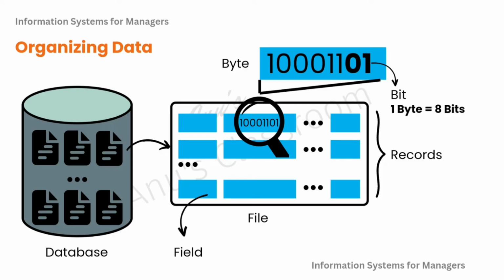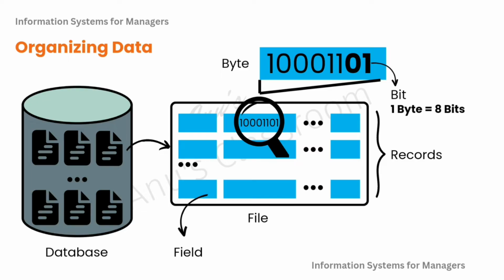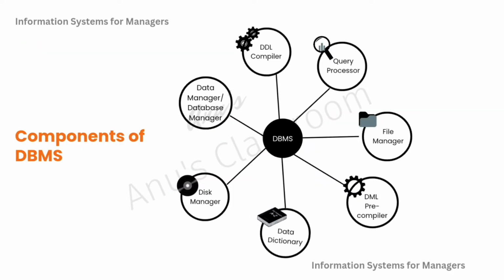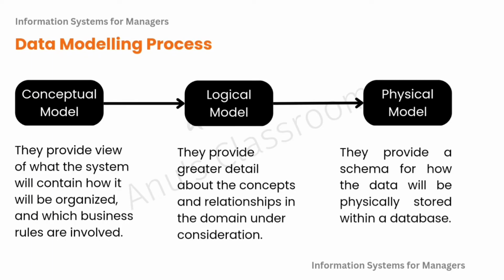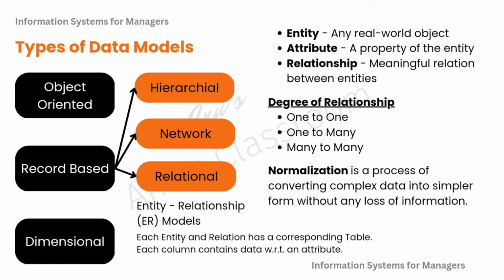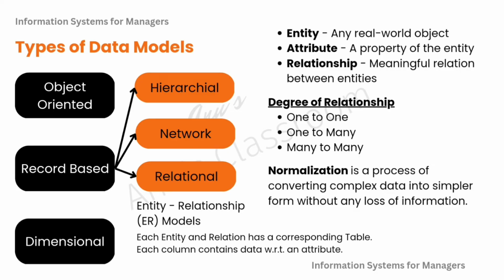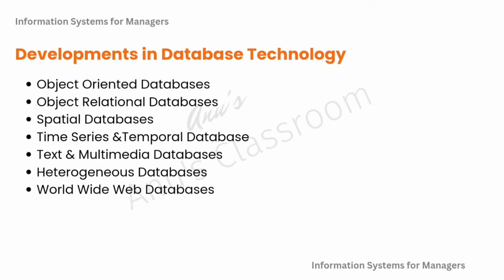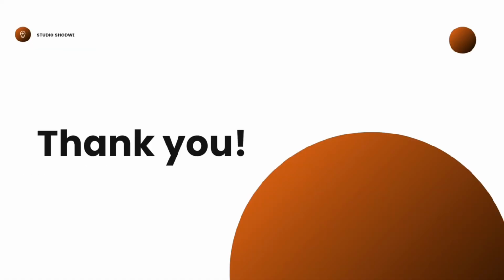Database Management - MMPC 008 | IGNOU | MBA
To access the slide decks used in the course, please